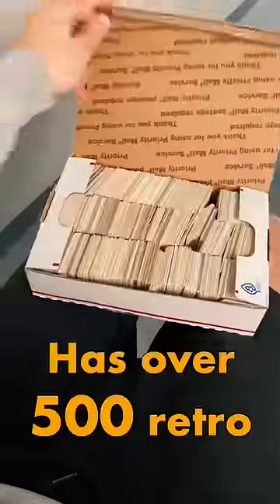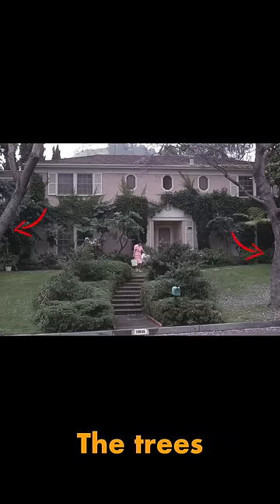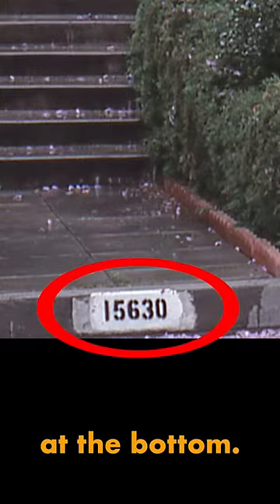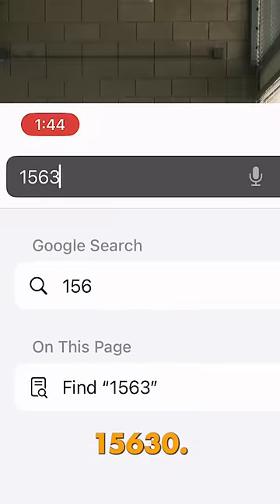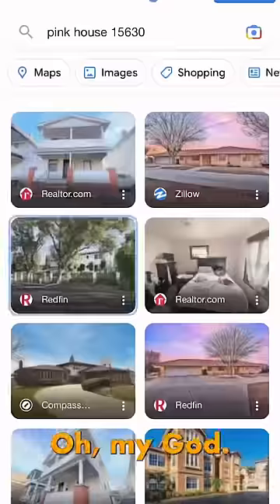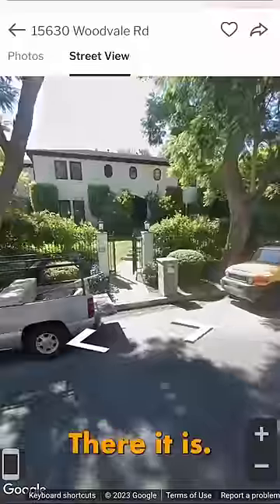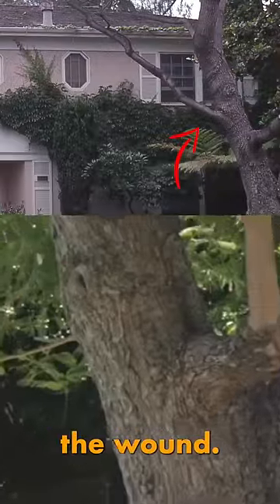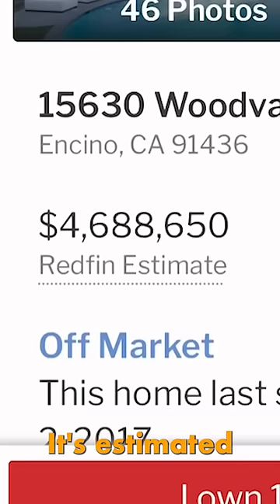Opening a MYSTERY BOX of RETRO FILM!